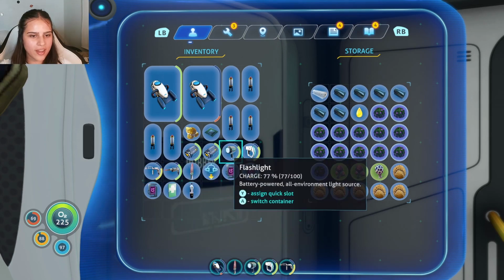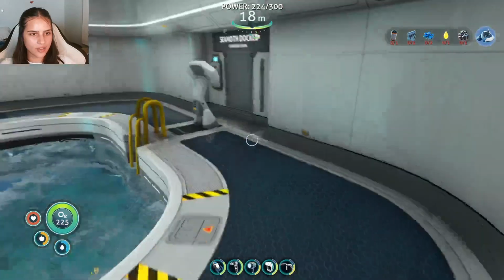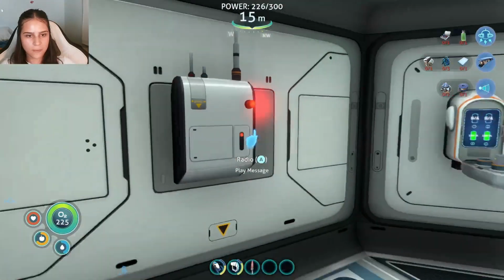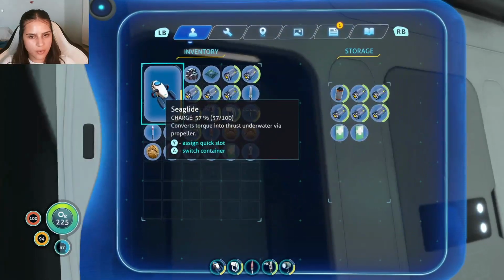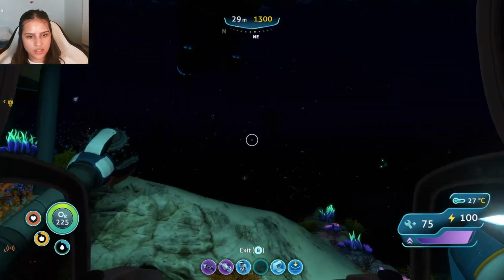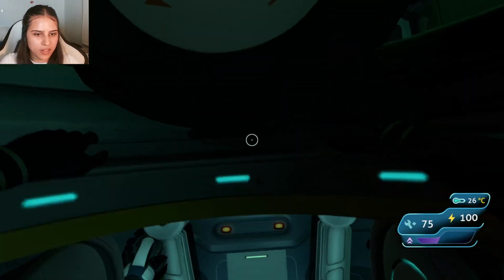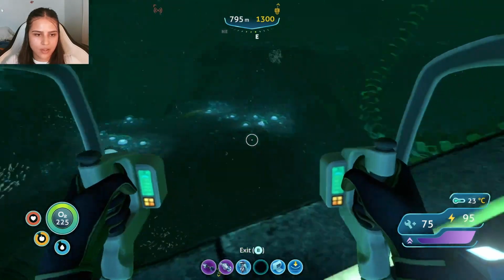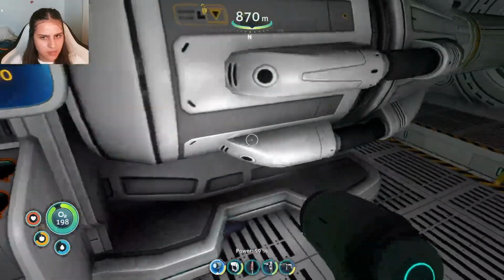SO MUCH WENT WRONG ❃ Subnautica Part 10